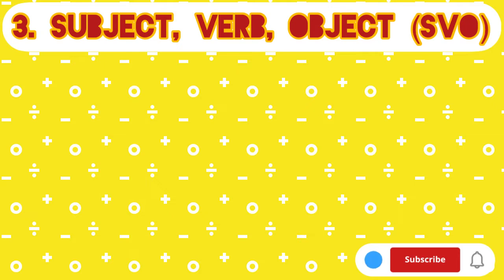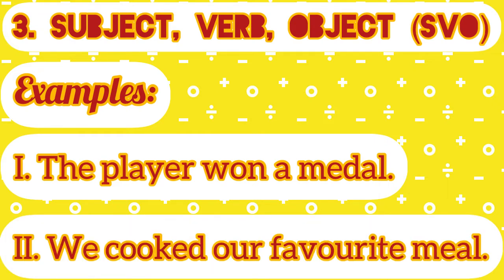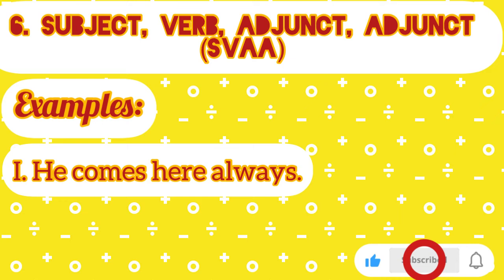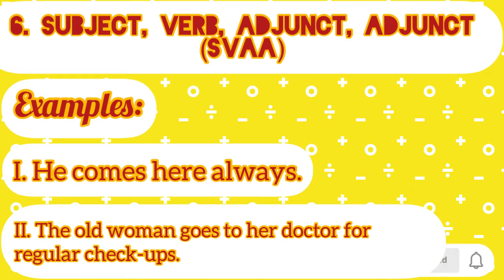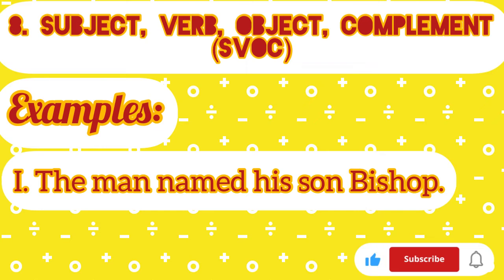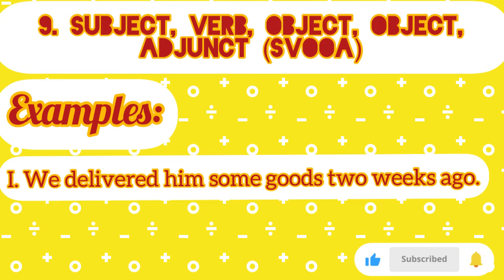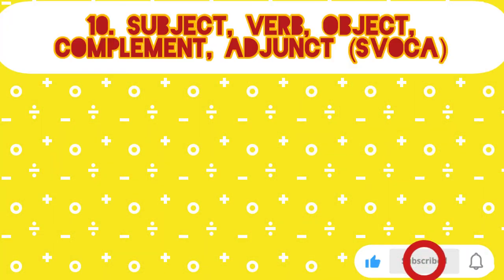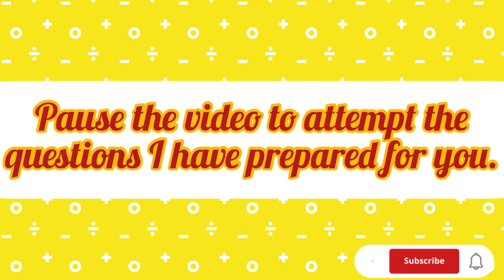STRUCTURE (ELEMENTS) OF A SENTENCE - Part 2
This video teaches the second part of parts of a sentence.